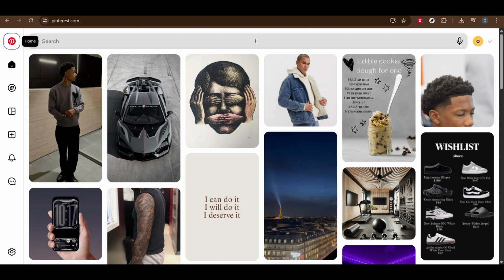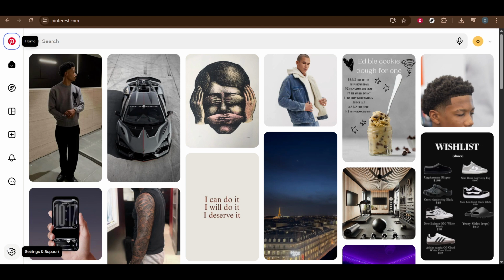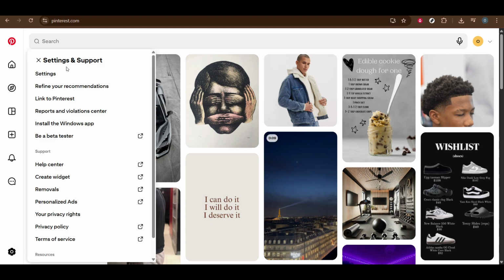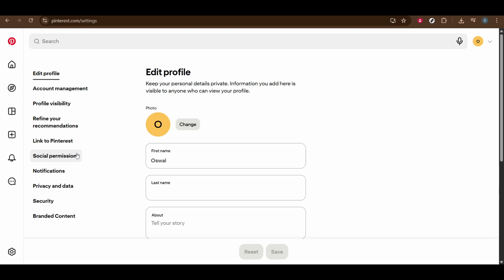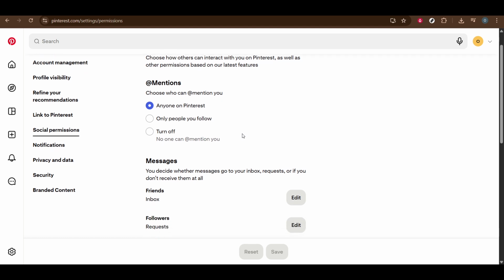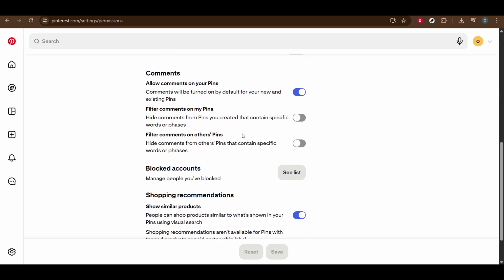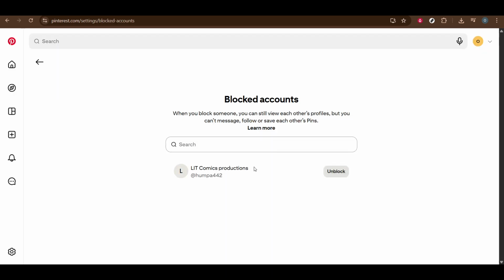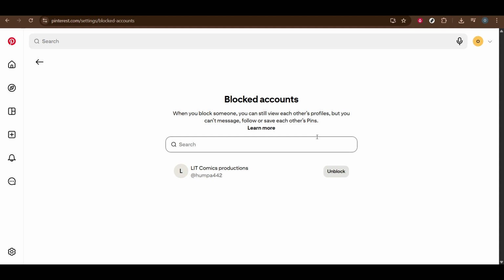How To Check Blocked Accounts On Pinterest (2026 Easy Guide)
Find And Manage Your Blocked Accounts On Pinterest With This Easy Tutorial (2026 Easy Guide)

blocked accounts pinterest, check blocked users pinterest, pinterest privacy settings, unblock pinterest account, pinterest account settings, manage blocked users, pinterest safety, pinterest tips, pinterest 2026